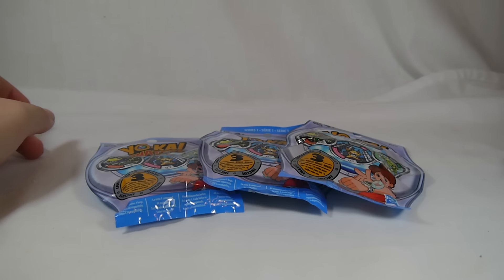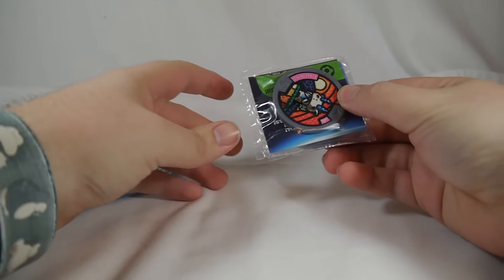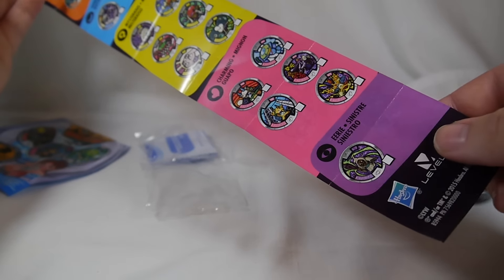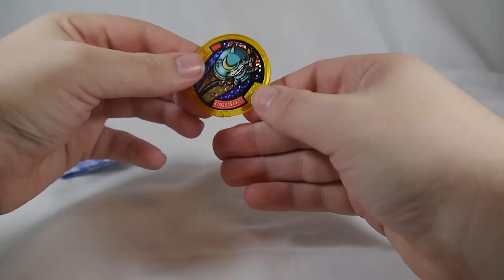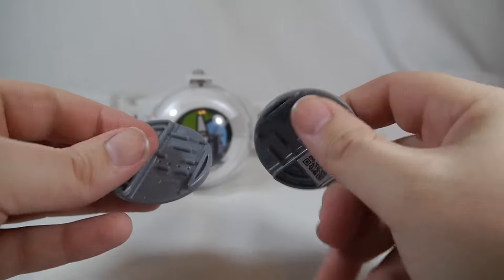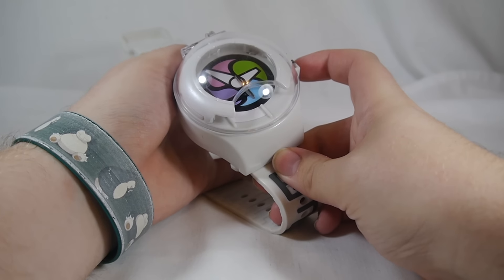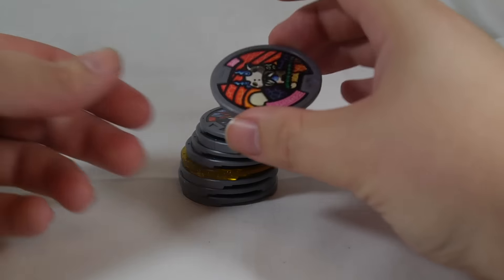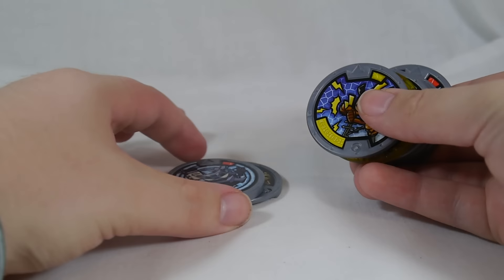Unboxing: Yo-kai Watch Yo-kai Medal Mystery Blind Bag Series 1 (Opening #1)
Yo-kai Medal Mystery Blind Bags
$2.99 each from Toys R Us
In Japan, Yo-kai Medals are distributed not only through toys, events, and gashapon machines, but also via blind bags sold at toy stores all over the country. Hasbro has decided to follow suit and release their own Yo-kai Medal blind bags for the English Yo-kai Watch toy line. Each blind bag contains three (supposedly) random Yo-kai Medals. In total, there are 44 Yo-kai Medals to collet in Series 1. Each medal has a specified rarity ranging from 1/24 to 4/24. Each pack retails for $2.99.